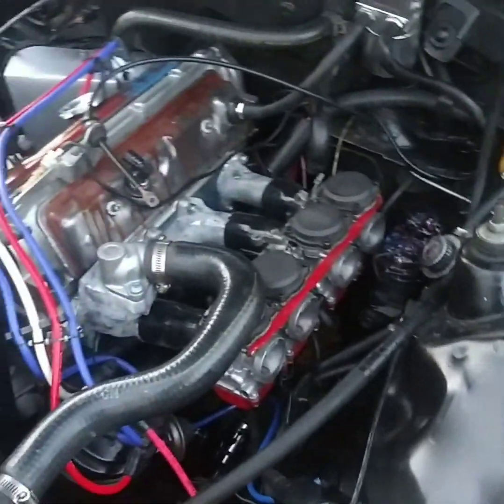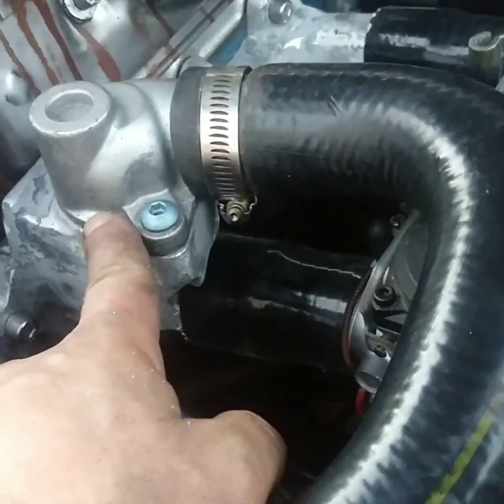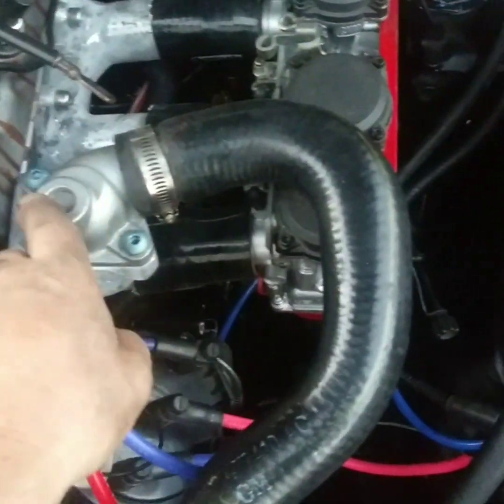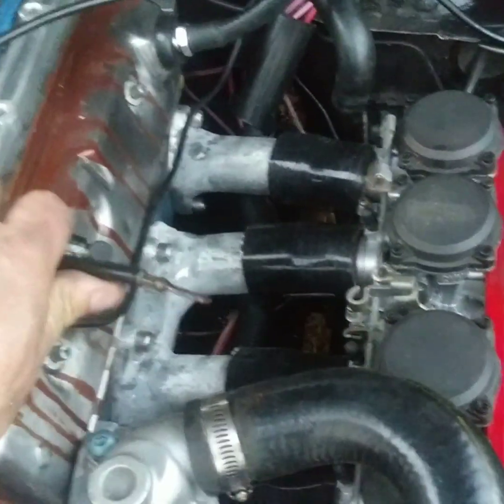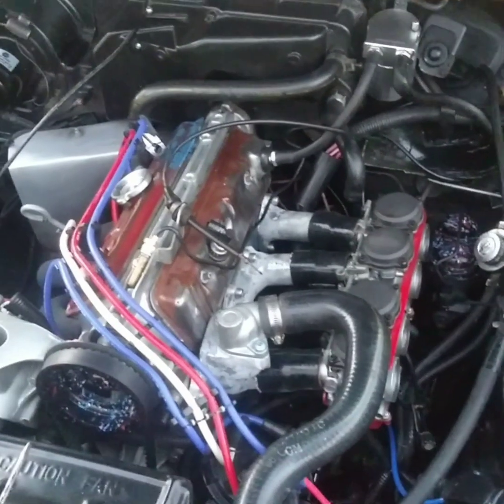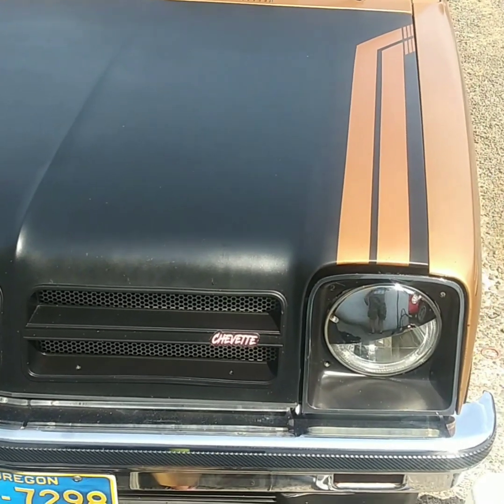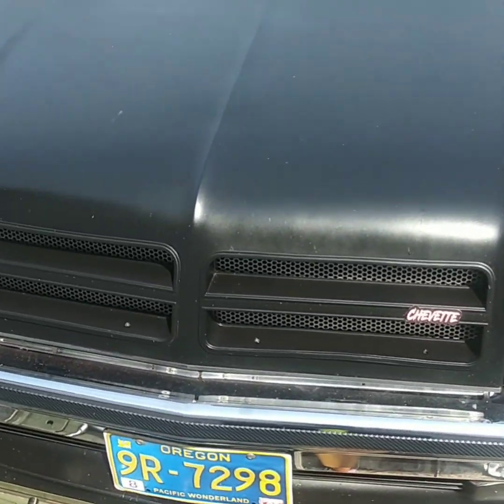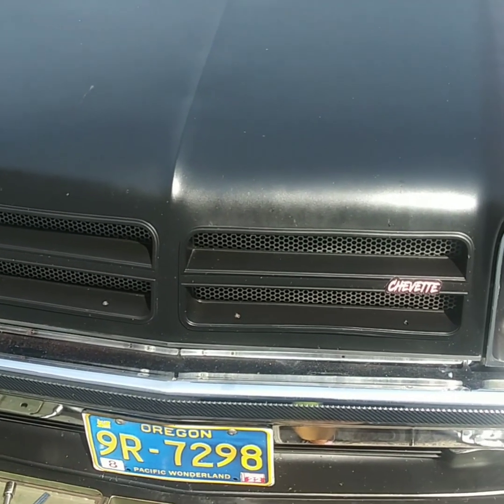Keihin bike carb install and first fire up!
finally got things together so these bike carbs can get mounted and fired up on the ol 82 chevette. still lots to be done but i can see the light at the end of the tunnel now.